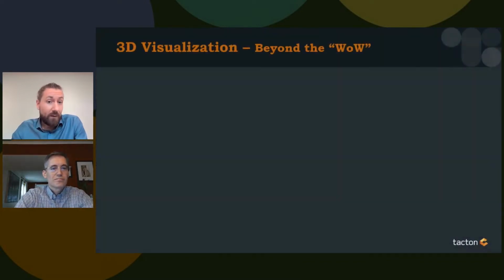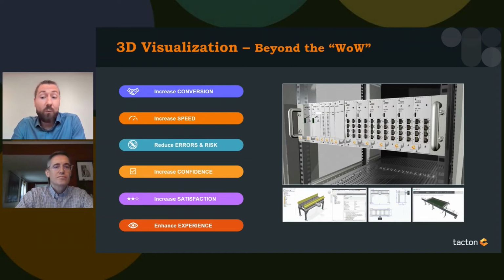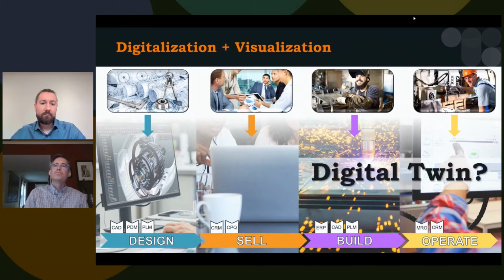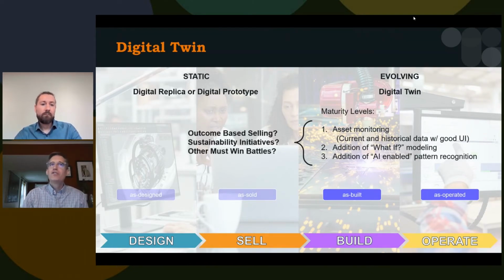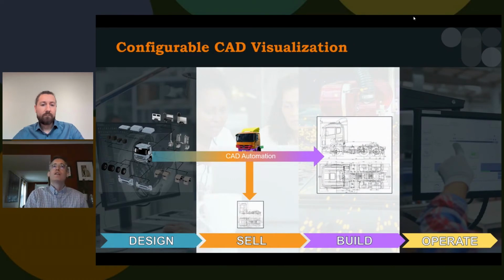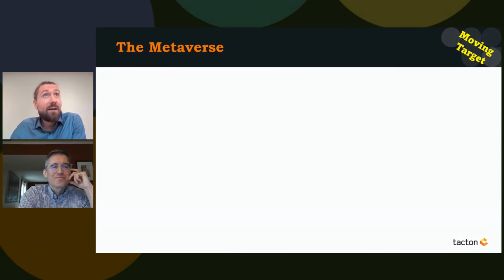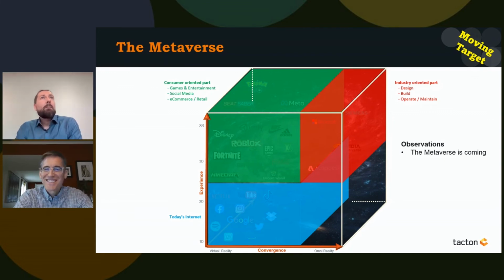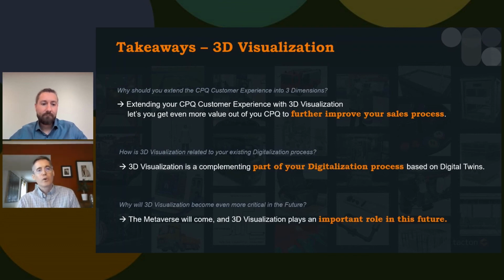Oct 2022 | Extending the CPQ Customer Experience to Three Dimensions | Marco Lang & Matthew Cummins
Listen to Tacton's visualization experts Marco Lang & Matthew Cummins as they explain:

1. Why should you extend the CPQ Customer Experience into 3 Dimensions?
2. How is 3D Visualization related to your existing Digitalization process?
3. Why will 3D Visualization become even more critical in the Future?